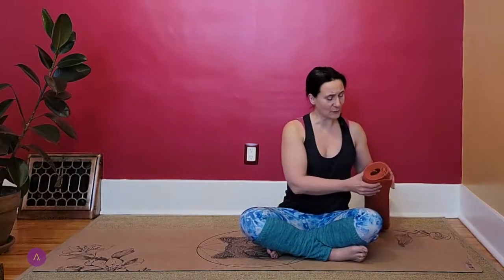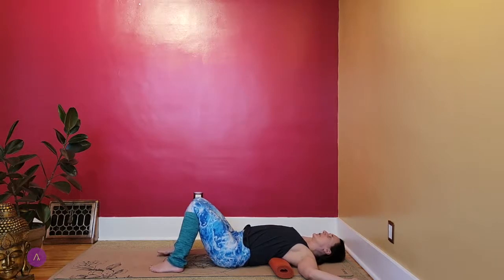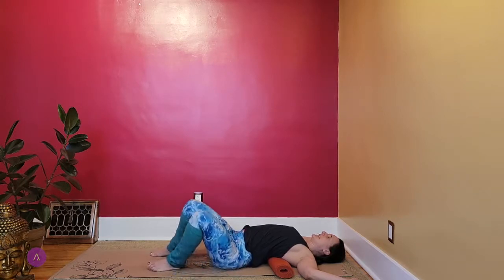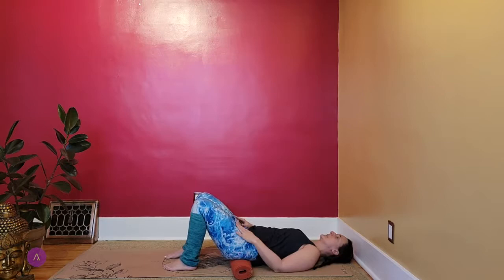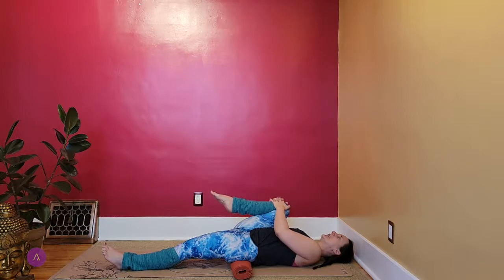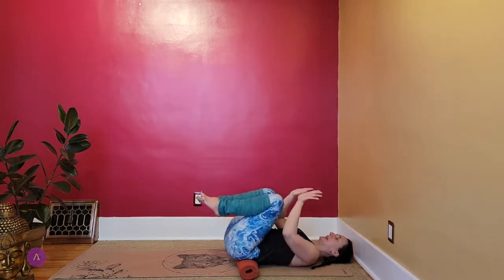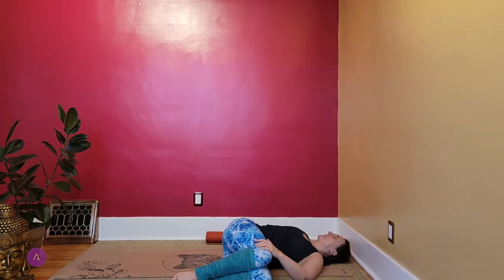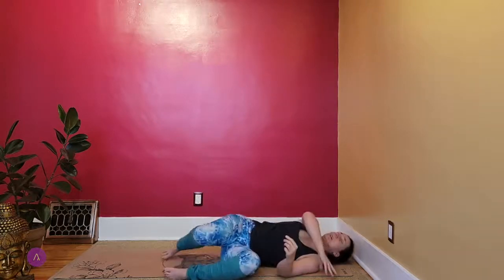Restorative Yoga for Fatigue (+morning bird sound)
Energize with a refreshing, brief restorative yoga class for fatigue, accompanied by lovely morning bird sound. The only prop needed for this practice is a rolled-up blanket or yoga mat.

Do you feel fatigued, sluggish, burnt out? This restorative yoga sequence helps you to re-energize and to wake up your body and mind. You start gently and slowly on the back and finish seated, ready for the rest of your day. This class is knee- wrist- back- and pregnancy-friendly.

🌟 Join the Neuland Yoga Online Studio for exclusively curated playlists, monthly themes, and mindful homework to enhance your mental well-being

0:00​​​​​ - Intro & Welcome to restorative yoga for fatigue
0:20 - How to practice restorative Fish Pose with a rolled-up yoga mat
5:39 - Supported Restorative Bridge Pose
7:08 - Energy Release Pose (Pavanmuktasana)
10:45 - Supported Waterfall Pose (wall-free Legs Up the Wall Pose)
12:32 - Energizing twist
15:20 - Seated check-in and finish

Join the Neuland Yoga online school for modern mindfulness, functional yoga, accessible meditation, and practical Yoga Nidra experiences

"Restorative Yoga for Fatigue (+morning bird sound)" was recorded and edited by Katja Holzhei of Neuland Yoga. Katja Holzhei is a certified, professional, and experienced Yoga Teacher, Yoga Teacher’s Mentor, Thai Yoga Practitioner, Mindfulness Practitioner, Lamaze Certified Childbirth Educator, and writer. Born and raised in Germany she now lives and works right in the heart of Canada in Winnipeg (Manitoba). Katja has been working as a yoga teacher since 2007. As of today, she has taught yoga on two continents to over 20,000 students.

Please always consult with your physician/therapist/doctor/chiropractor ... before you begin any exercise program. You are practicing at your own risk. Neuland Yoga and Katja Holzhei assume no responsibility for injuries suffered while practicing the techniques in the video.